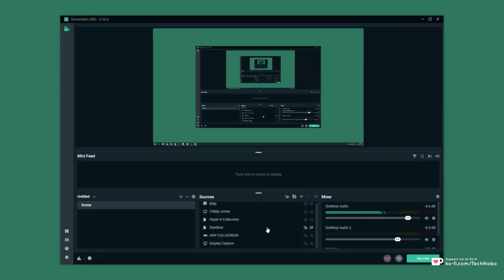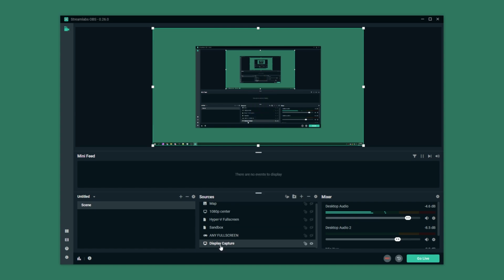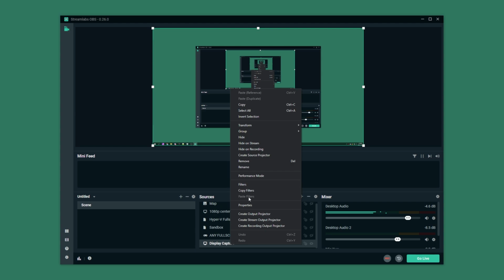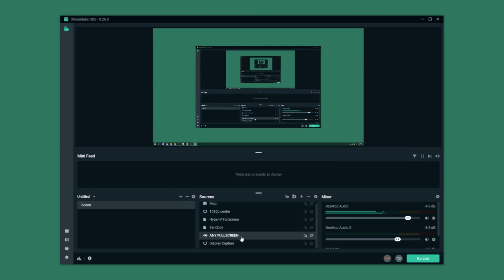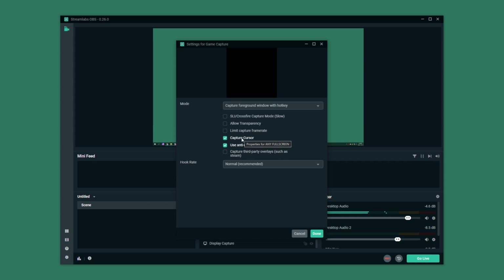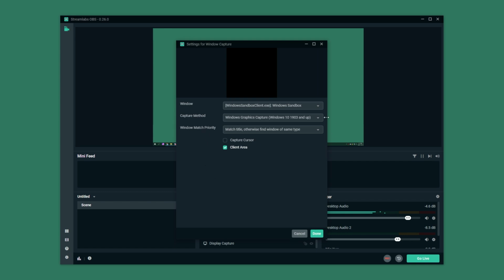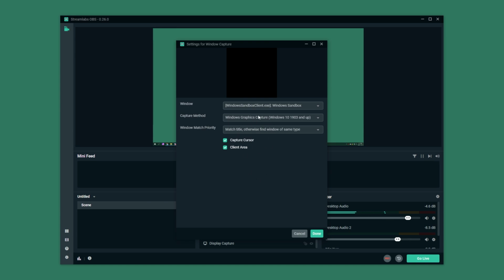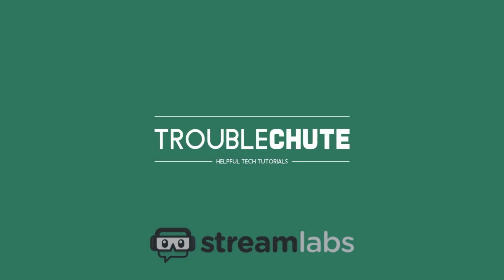Streamlabs: How to Disable Cursor in Display/Game/Window Capture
Record using Streamlabs OBS, but want to hide your mouse cursor from the stream/video? Well, it's super simple, and a little hidden in the Window Capture mode. This video explains all you need to know to hide the cursor from your OBS scene.

Timestamps:
0:00 - Explanation
0:22 - Display Capture
0:46 - Game Capture
1:00 - Window Capture